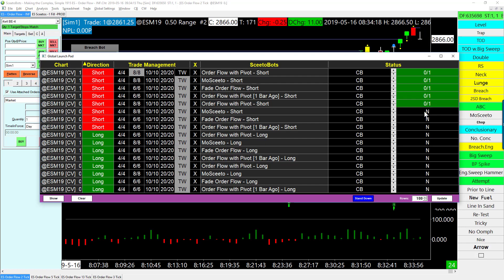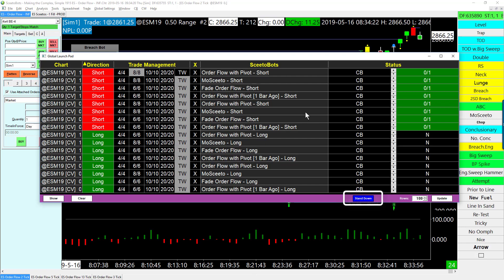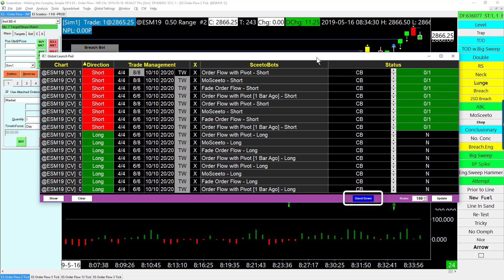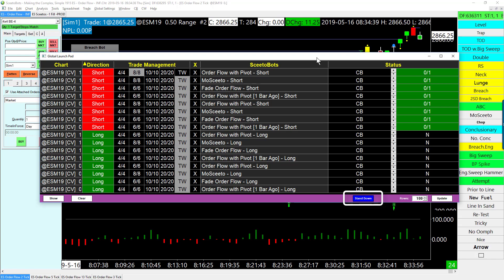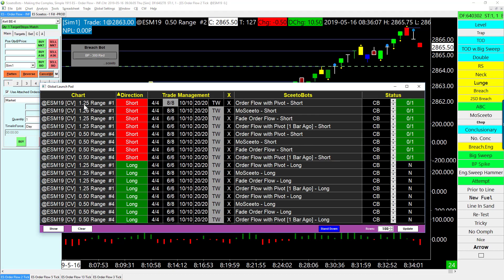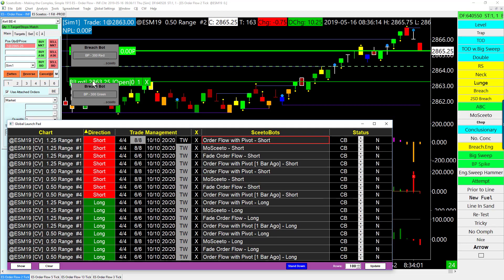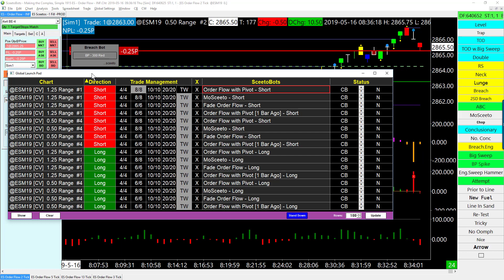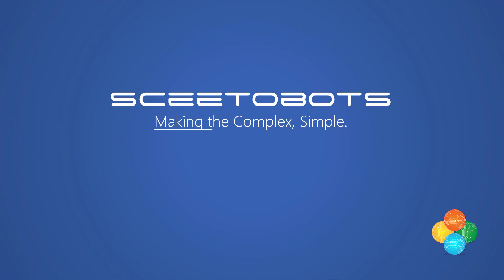Hybrid Trading Bots - "Hey, You Bots. Stand Down!'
SceetoBots allows for may different deployment configurations.
You have the flexibility to deploy multiple bots simultaneously even if you do not want all the bots to trade.

For instance, your analysis indicates that the market is about to go down...but when and how it is going to go down is not a certainty.

In this case, you can deploy a handful of different short bots, and whichever short bot's order flow and/or price action rules are met first, it will engage in a trade - while simultaneously informing all of the other deployed bots to 'Stand Down'.

I frequently use different bots.  I can deploy one bot with a sequence of order flow events that frequently occur just prior to the market going down but do not always occur.  And, simultaneously deploy another bot that is looking for a different sequence of order flow events that occur just prior to the market going down.

This way I have multiple bots out there hunting down different things, but they won't step on each other, or over-step on my account.

I hope that you find this stuff as interesting as I do.
for more information Risk Disclosure